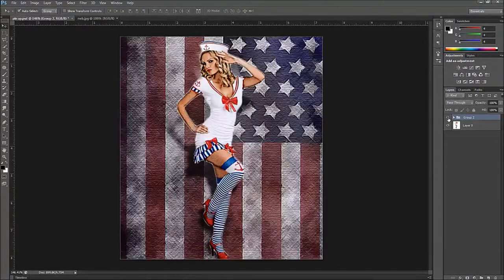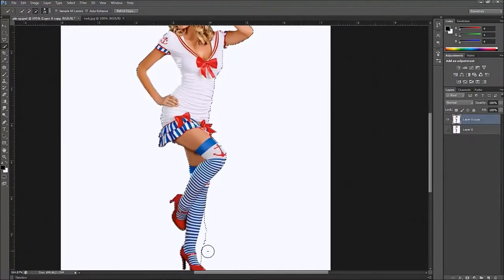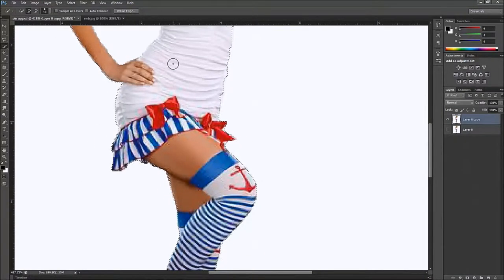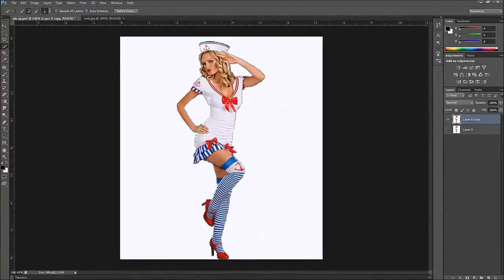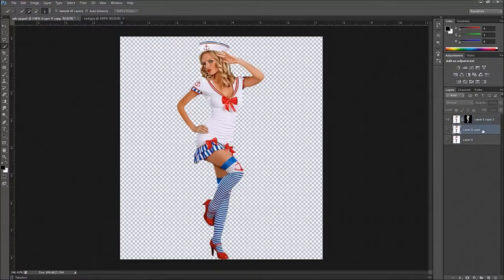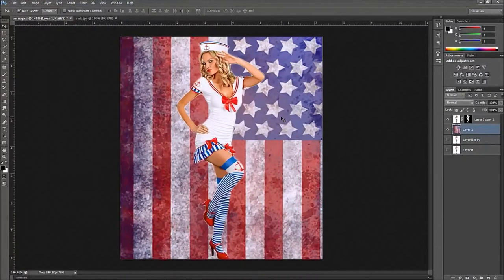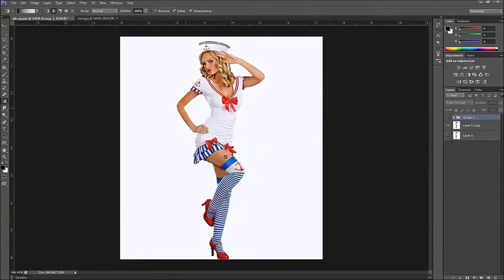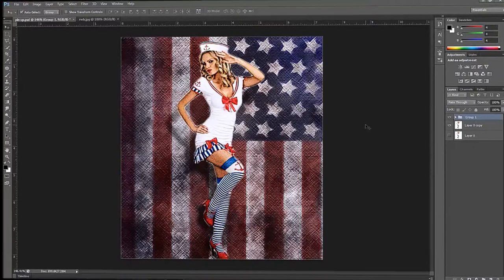How to Create a 1940's -1950's style pin up girl with Photoshop!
Visit our live Help desk, go to our website and click on the HelpDesk tab!

This Photoshop tutorial will show you how to make a 1940's -1950's style pin up girl. It's really fun and not that hard.

This is a really cool, Photoshop tutorial, I'll show you step by step with audio on how to transform a pinup girl to fit the 1940's - 1950's era when pin up's were popular. We'll be using some awesome Photoshop tools like the quick selection tool, layer masks, filters, turning layers into smart objects to make them editable. We'll also be adding some cool effects like shadows, bluing them and adding a nice gradient. We will create a cool looking background to fit the image style, using filters and burning the image.